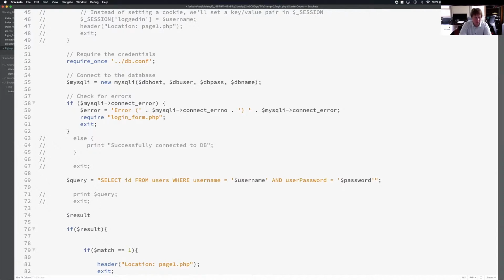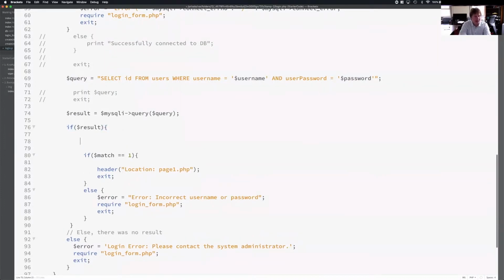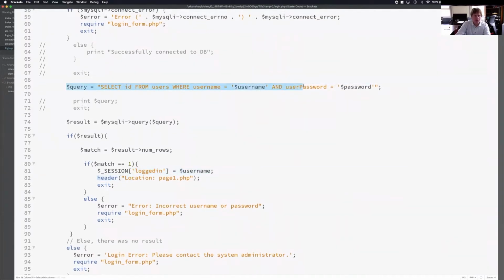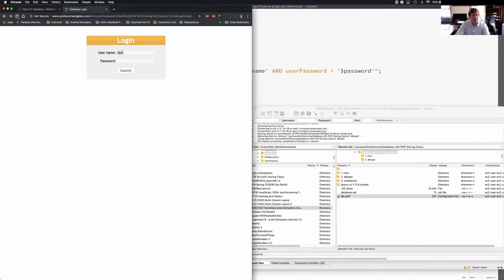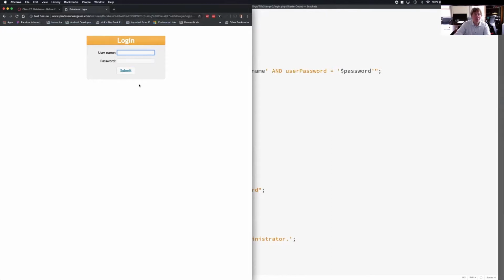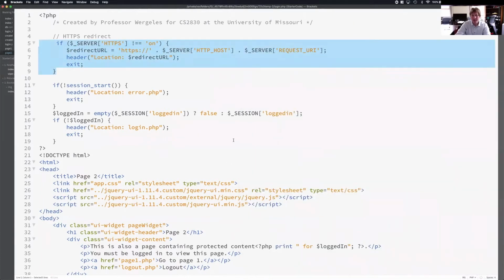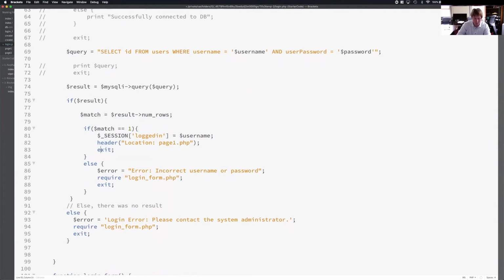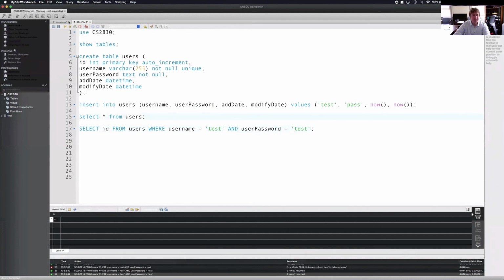Execute Query and Check Login - DBLogin - MySQL Database with PHP